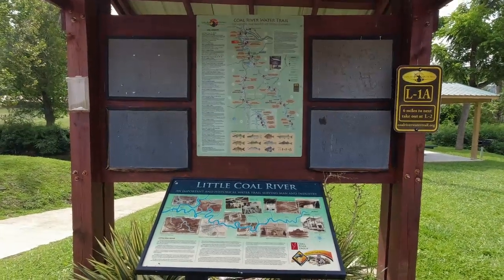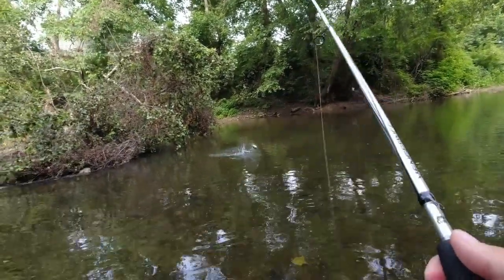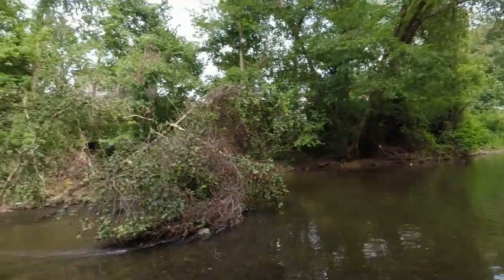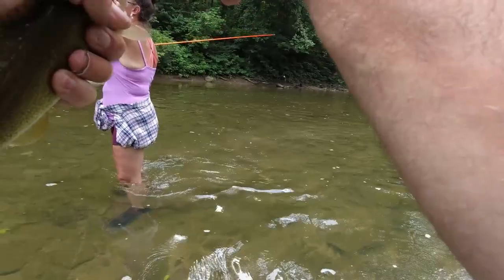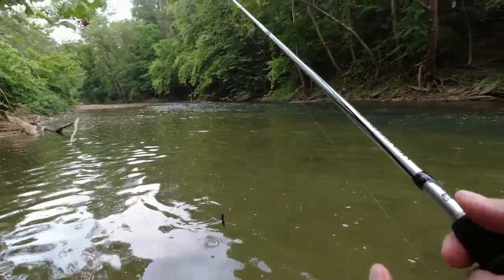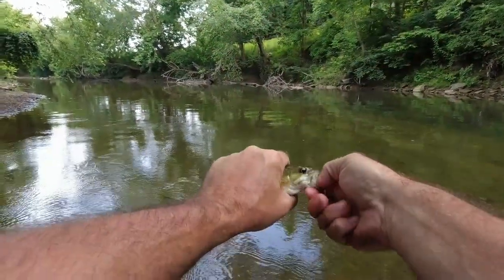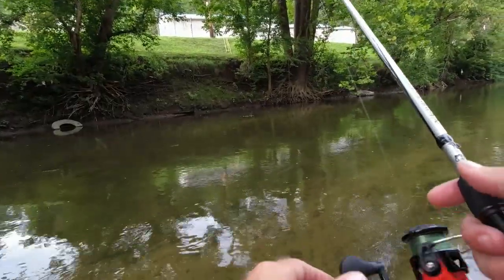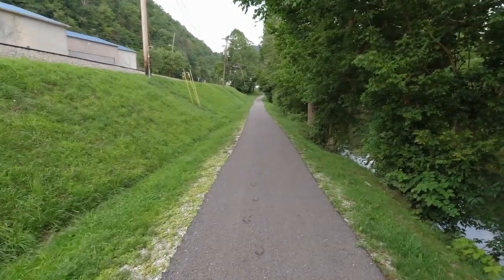Little Coal River Smallmouth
Danville WV